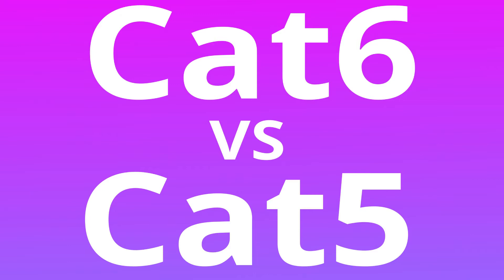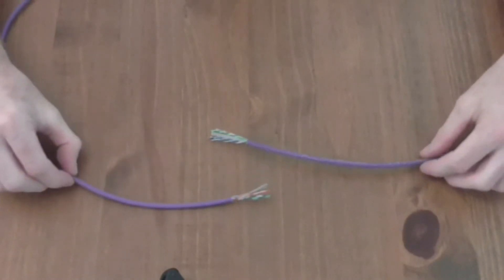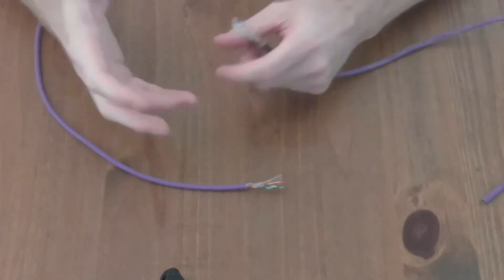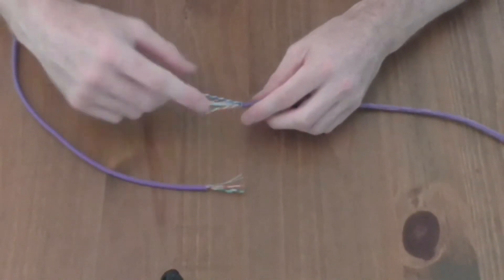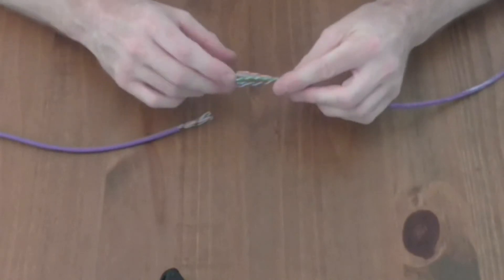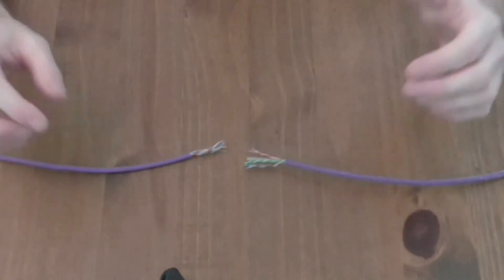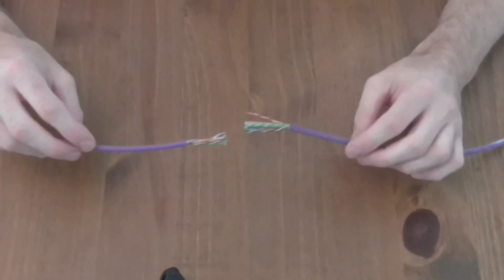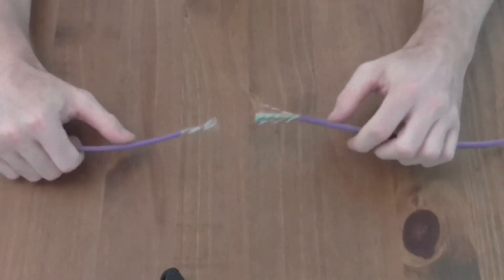Cat6 vs Cat5 - Ethernet cables compared (new for 2018)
Have you ever wondered what is the difference between Cat5 and Cat6 cable? In this video we'll find out.

We compare the two Ethernet cables, how they are made up, the speeds they offer and the reasons you may favour cat6 over cat5.

Ethernet cable (also known as LAN cable) is the cable that is used to connect your devices to the internet via a switch, router or hub.

Cat5e has long been the Ethernet cable of choice but now it's Cat6's turn and to take over as the industry standard.

Fact: Cat is simply short for category .

In this video I refer to cat5 but actually the cable we are looking at is cat5e, the e stands for enhanced and was added when the cable was improved.

I hope you enjoy the video. IF you have any questions please let me write them in the comments and I will endeavour to answer them.